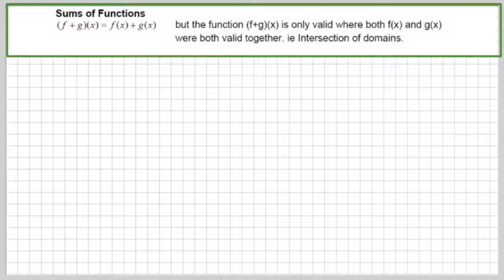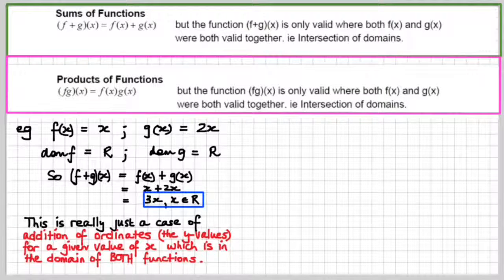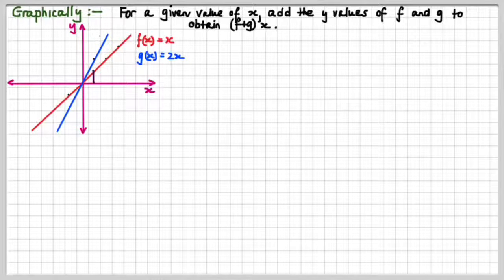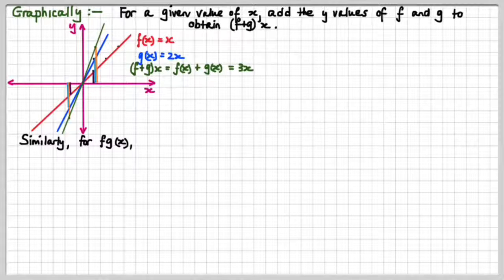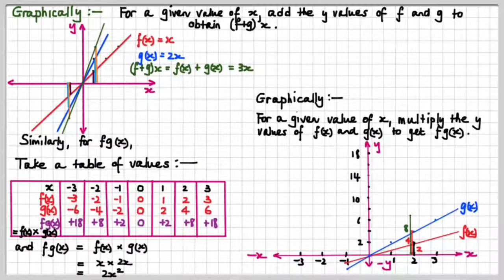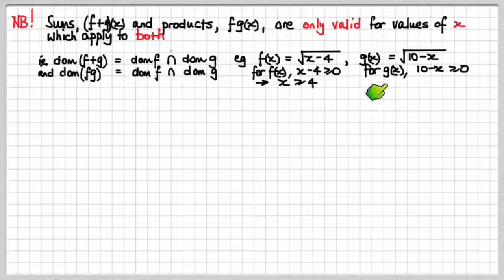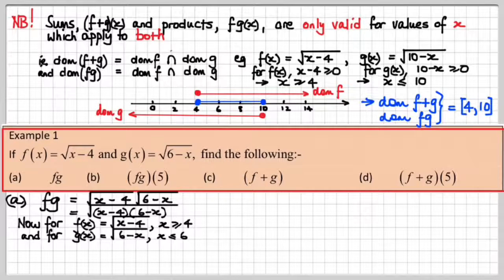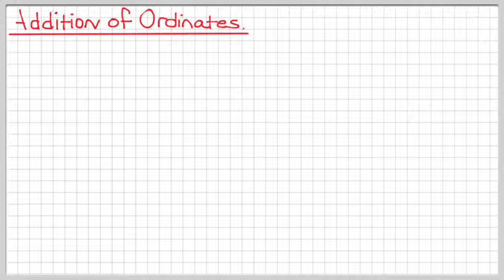MM34 1D Sums and Products of Functions Part 1 of 2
Sums and Products of functions explained for students undertaking Maths Methods in Year 12 in the state of Victoria, Australia.